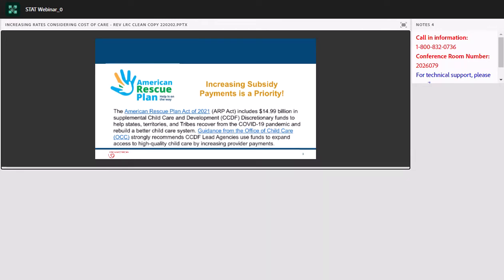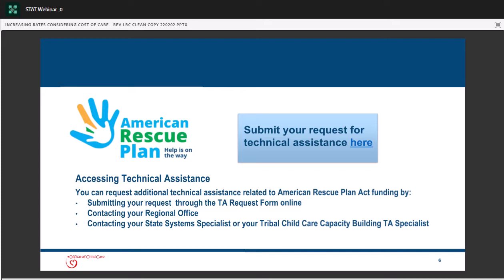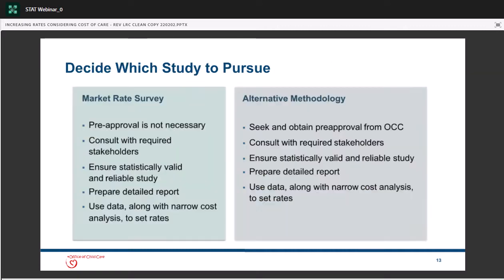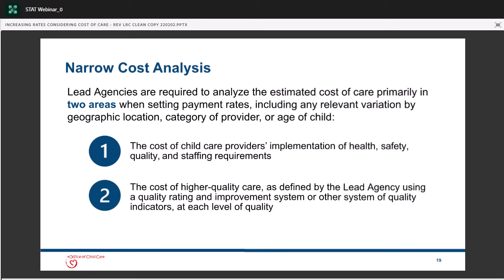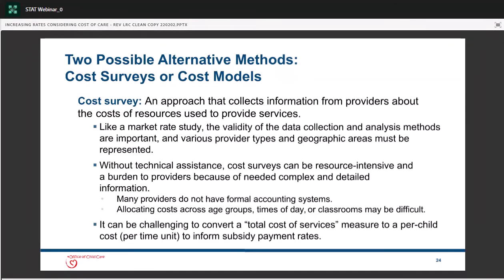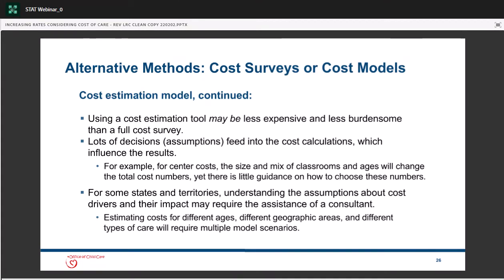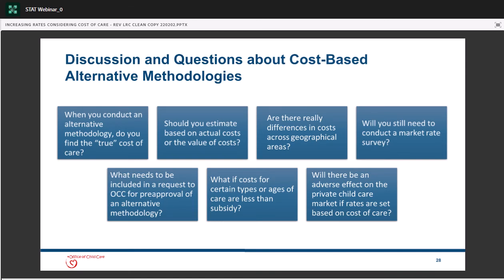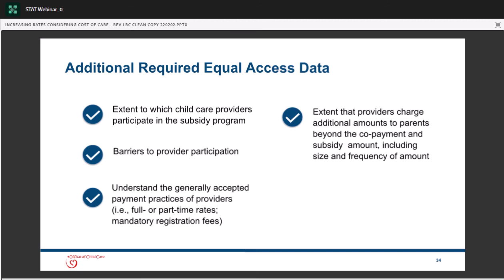Increasing Subsidy Payments and Setting Rates, Including Cost of Care: Requirements and Options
This webinar was developed to assist CCDF Lead Agencies in understanding the requirements and options for including cost of care information when setting subsidy rates. Considering cost of care as a factor in setting payment rates is a CCDF requirement, even when Lead Agencies conduct market rate surveys.  The webinar focused on helping Lead Agencies understand the differences between a market rate survey and alternative methodology and how a narrow cost analysis is used with both approaches.  It provided information on data gathering activities, resources, and tools.